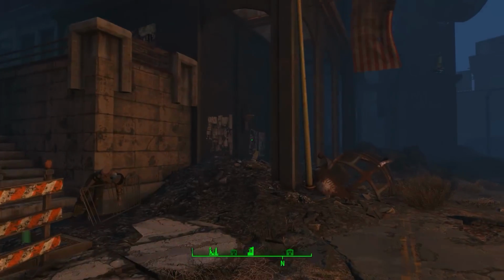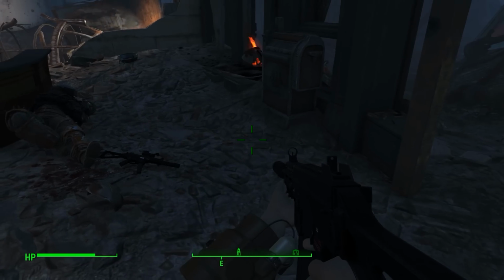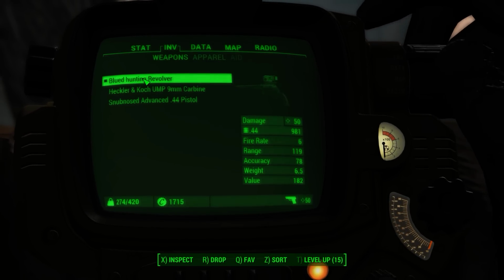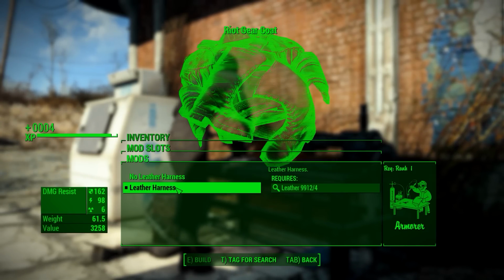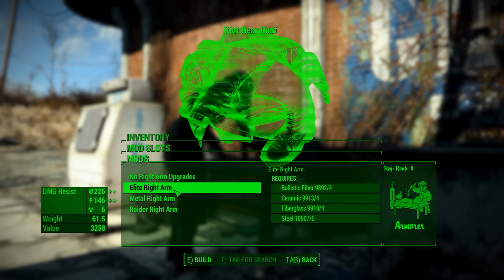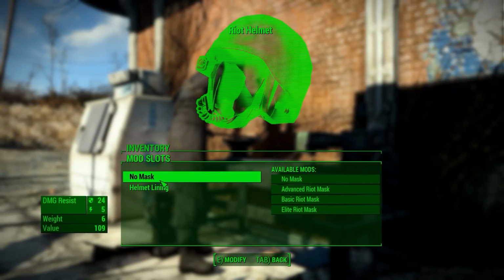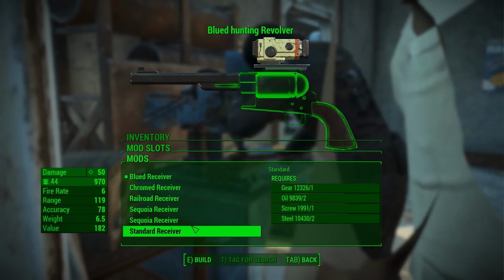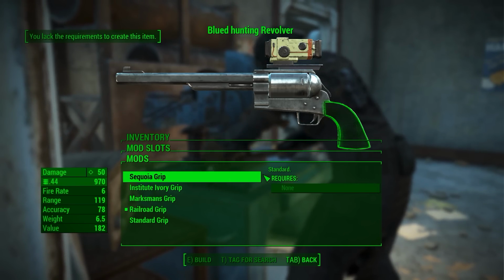RIOT ARMOR - NCR Ranger Armor Update - Fallout 4 Mods (PC/Xbox One)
Today we check out a really exciting update to the NCR Veteran Ranger Armor mod - Riot Armor. This is out now as a mod for Fallout 4 on PC and Xbox One.